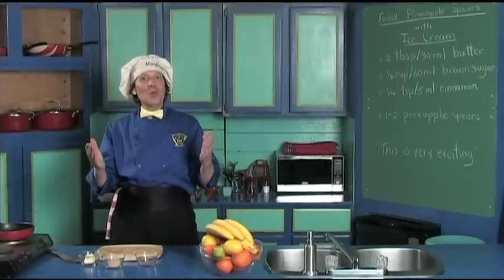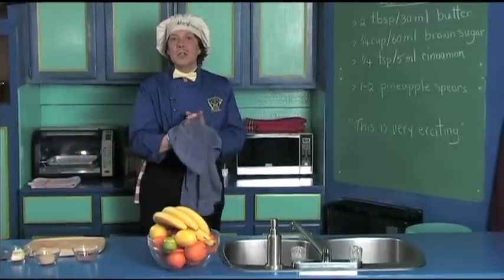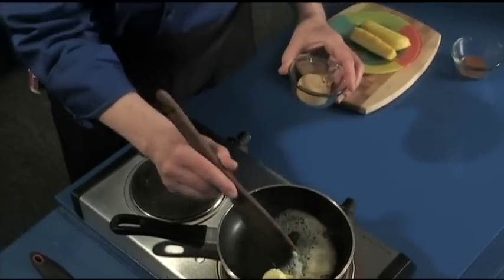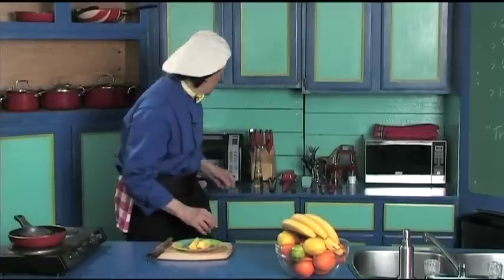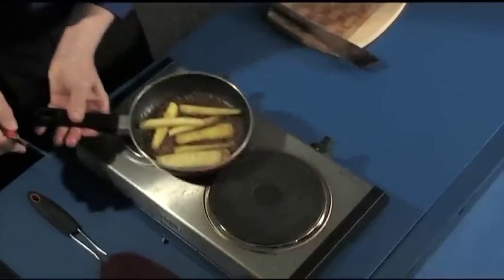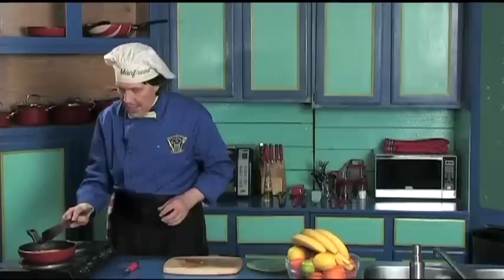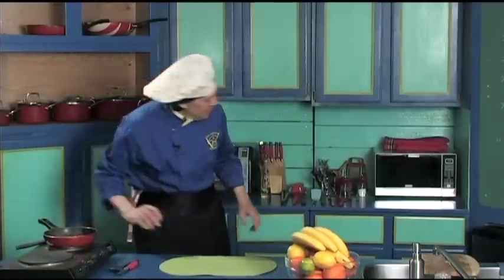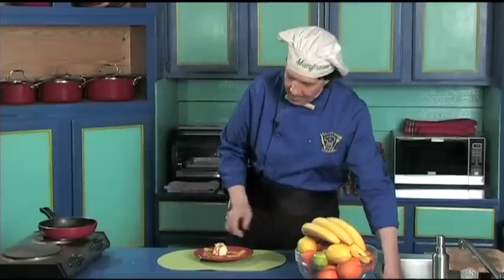Fried Pineapple Spears with Ice cream - quick, easy, delicously homemade dessert/snack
Manfreed demonstrates a deliciously quick, easy Fried Pineapple Spears with Ice cream that makes a tasty dessert or snack.  You kids. beginning cooks and new cooks can make this healthy dessert.  Your family, friends and relatives will ask you to make and you will be proud to serve this Fried Pineapple Spears with Ice cream.  Please enjoy more easy to make from scratch desserts and snacks